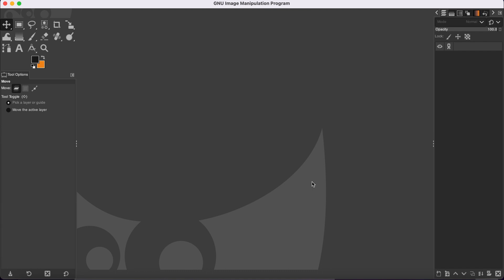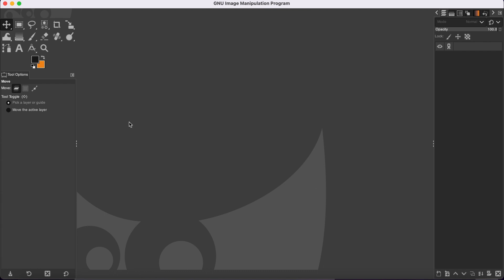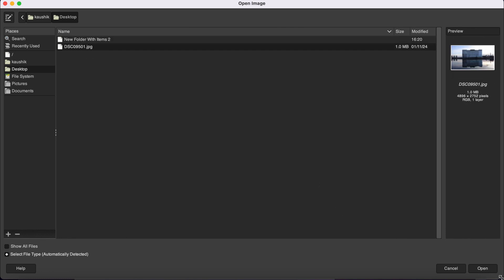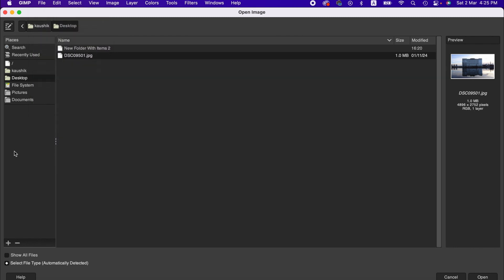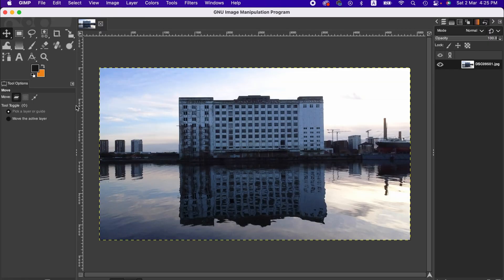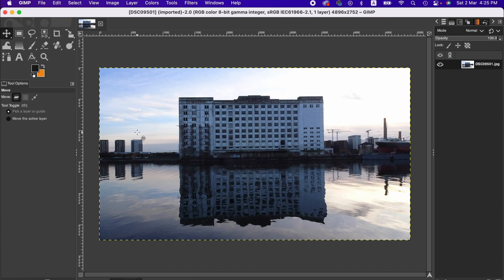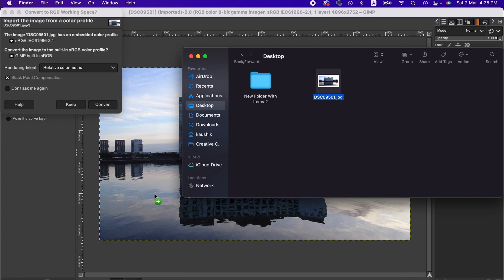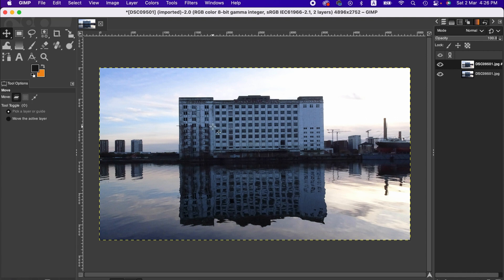How to Open Image in Gimp | Tutorials for Beginners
In this quick tutorial, I will show you three different methods that you can use to import your desired image or file into Gimp. By the end of this tutorial, you will have a better understanding of how to get started with Gimp.

Thanks
LI